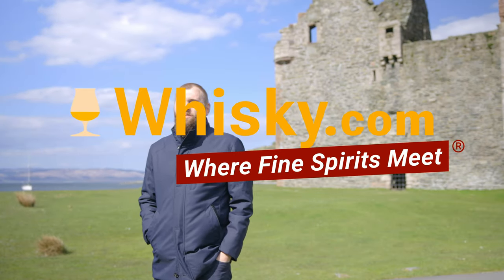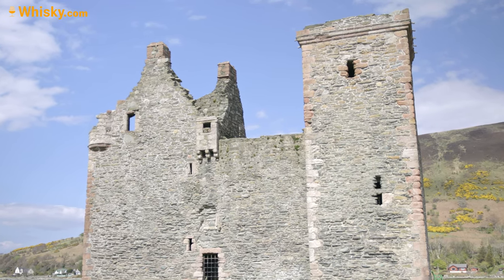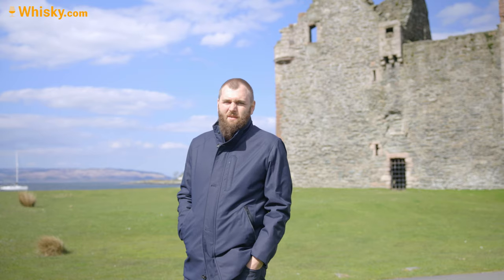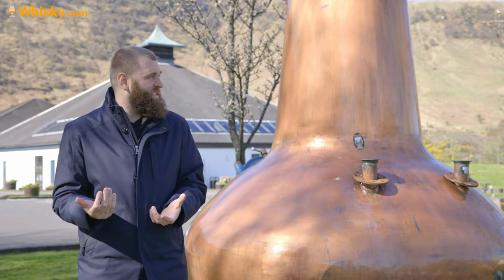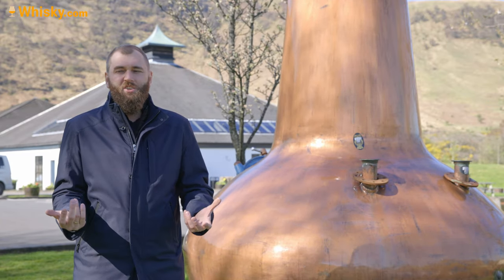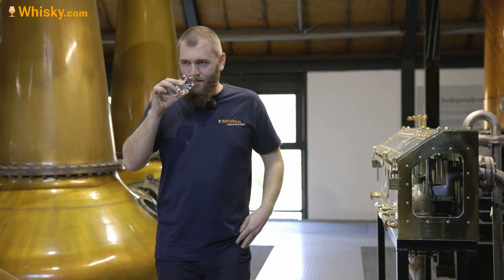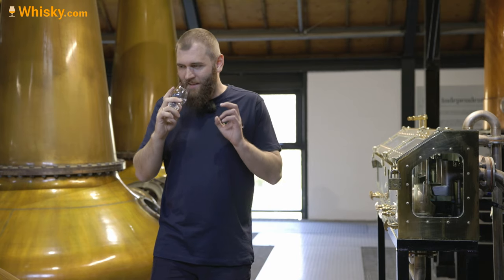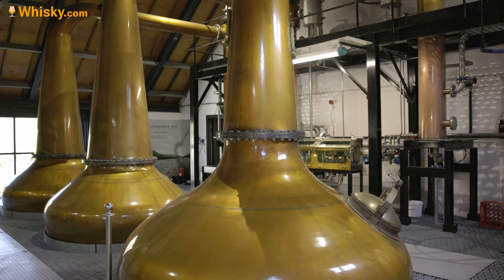Arran-Lochranza Distillery Visit | Meet the Arran-Lochranza Distillery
The Arran-Lochranza Distillery lies on the same named Island. Its first bottles where bottled in 2001 and are now sold worldwide. With the founding of the Lagg distillery during 2019, the name was changed from Arran to Lochranza. Thus, there are now two distilleries on the island of Arran, but both are owned by the same company Arran Distillers. Lagg produces peated Single Malt and Lochranza unpeated Single Malt.

Even though the Arran-Lochranza distillery is a very young distillery, it offers a very large range of Whiskies. There is the 10 year old, the 18 year old and the Robert Burns edition. These are the standard bottlings and most of them are bottled at 46% ABV, because Arran doesn't chill filter its Whiskies.

The Arran distillery has two pot stills and an annual output of around 750,000 litres. Most of the output goes into the production of the Single Malt Whisky. A small proportion goes into their own Blended Malt range.

We were allowed to visit the Arran-Lochranza distillery and got exciting insights that we don't want to withhold from you.

Timestamps:
00:00 Intro
01:08 History
04:31 Water
05:19 Mashing
06:41 Fermentation
08:15 Distillation
10:28 Warehouse
11:44 Interview + tasting